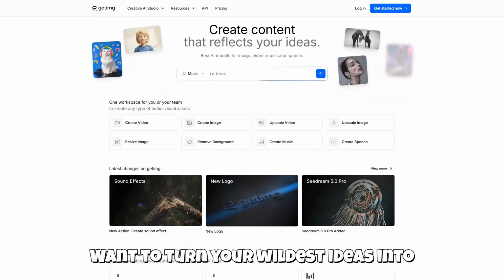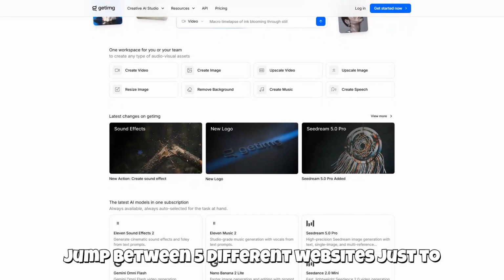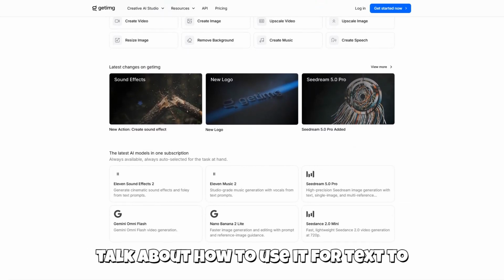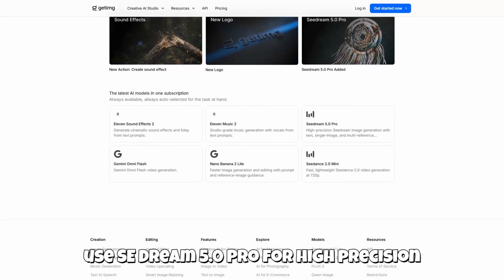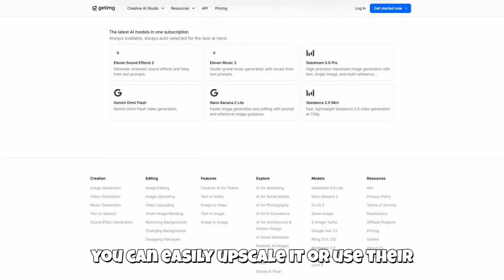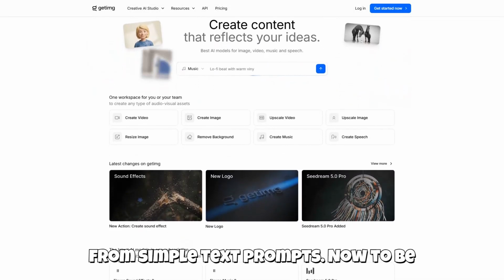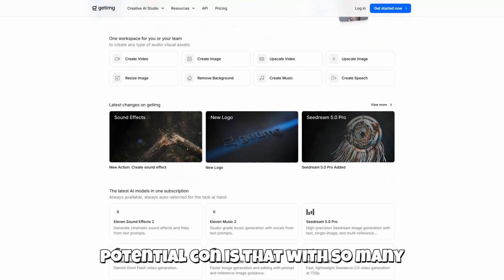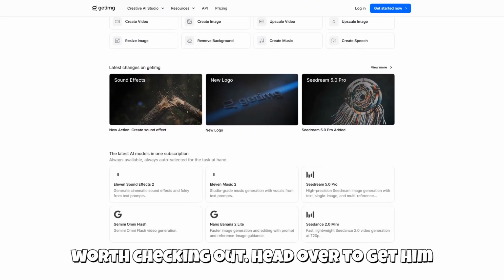How to Use Getimg.ai to Create AI Images from Text in 2026 (Easy Tutorial)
Learn to create AI images from text in Getimg.ai 2026 for designers, marketers, artists, and content creators. Perfect for generating illustrations, marketing graphics, concept art, and unique visuals using AI prompts.